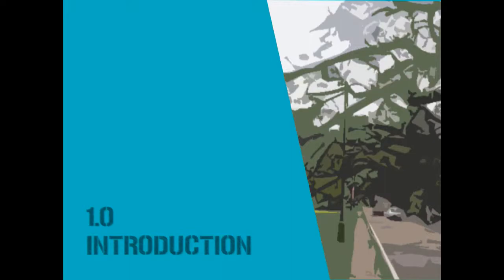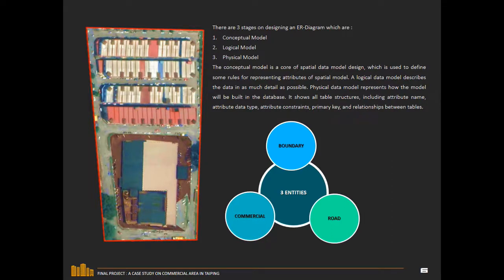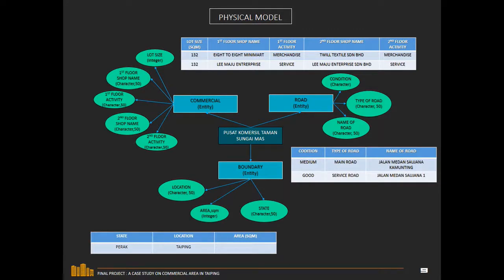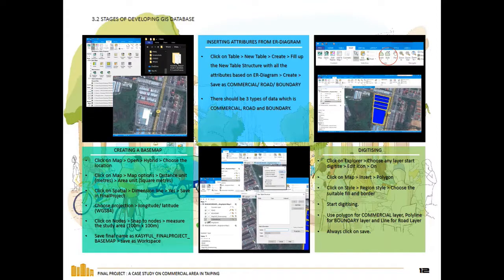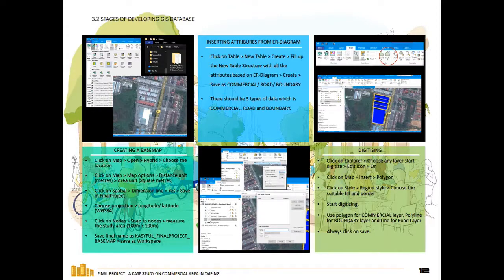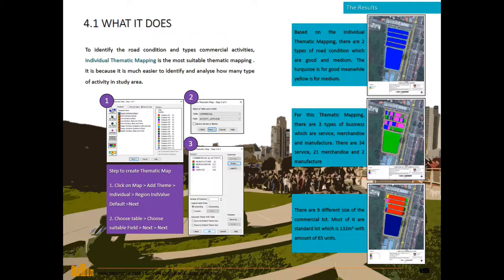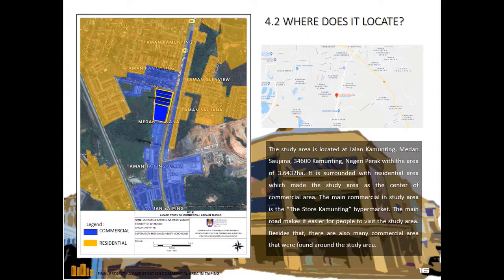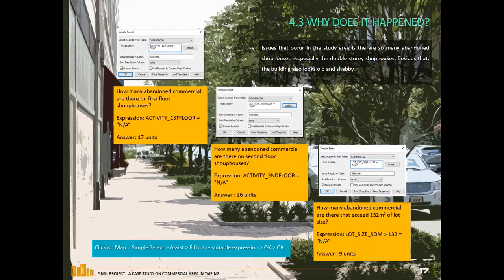A Case Study of Commercial Area in Kamunting, Perak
This video is an assessment  about the potentials and constraints of commercial area in Kamunting using Geospatial Analysis.